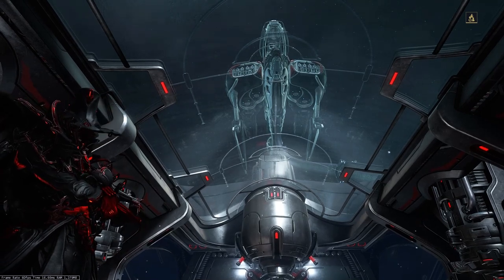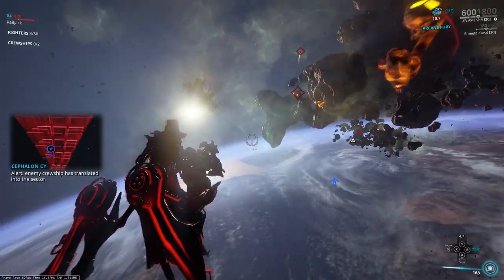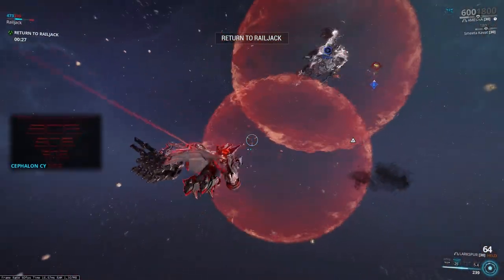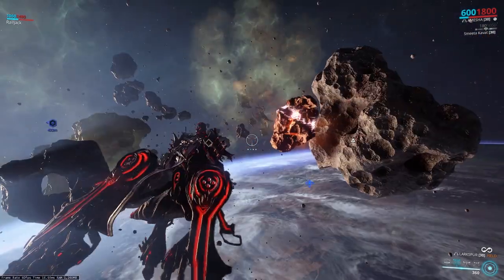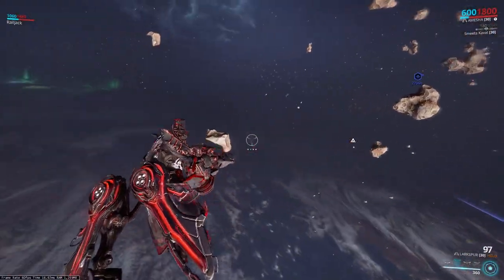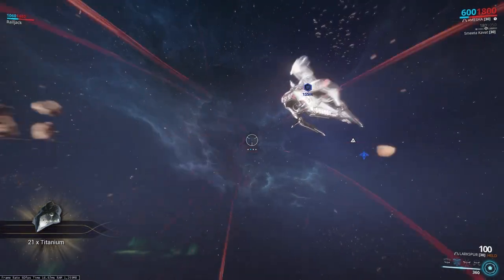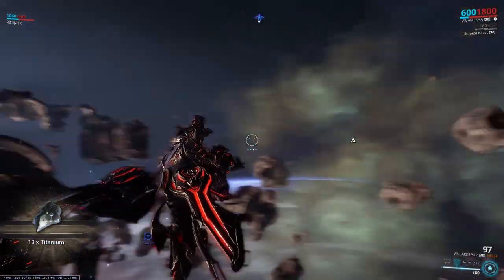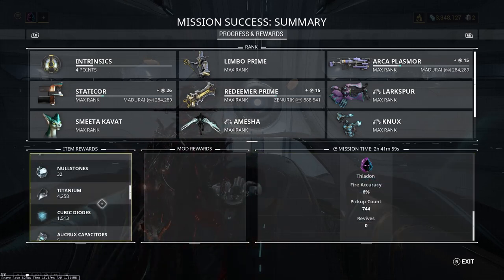Warframe Railjack Ez Mode Solo Farming Guide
Shows you how to beat and farm the first railjack mission solo, and find all the loot objects, so you can gear up and support your team in group missions.

Important: If you get a catastrophic failure, enter your ship with at least 30 seconds on the timer to give you time to find the breach and seal it. Otherwise, stay out of your railjack until both crewships are dead. Also, make sure to put an asteroid between you and any enemy asteroid turrets.

1. Use Amesha Archwing
2. I recommend Limbo for your warframe, modded for range and duration
3. Go to the Posit Cluster mission
4. As soon as you warp in, use energizing dash and exit your railjack
5. Stay close to your railjack and regen a bit of energy
6. When enemy fighters get close, use ability 4 and let them hit you to top up energy, then hit ability 2 to protect yourself, then 3 to slow the enemy fighters. Keep buffs up and take out fighters until a crewship shows up; ignore loot.
7. Fly to the back of the crewship immediately and board, rush the reactor (use void if running Limbo), and destroy the reactor.
8. Run back to the exit of the crewship, use void dash, and exit.
9. Kill more enemy fighters as in step 6 until the 2nd crew ship shows up.
10. Kill the 2nd crew ship as you did in step 8.
11. Board your ship and clear out any invaders, and put out any electrical hazards.
12. Exit out and finish off the fighters.
13. Board ship and restock your munitions at the forge.
14. Exit ship and use archwing to collect loot and farm materials.
15. Return to ship once you have the loot you want (faster to run the mission repeatedly for most materials).
16. Go to the forge and click refine at the top to return excess materials back to your inventory.
17. Return to drydock or run the mission again.